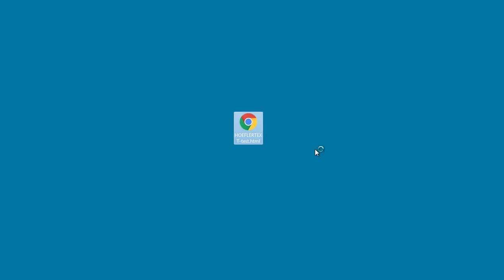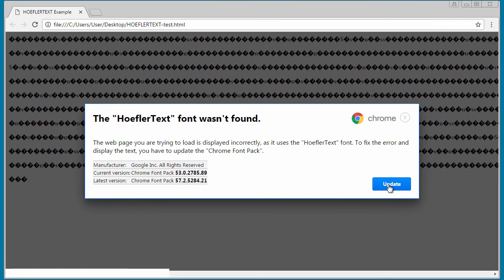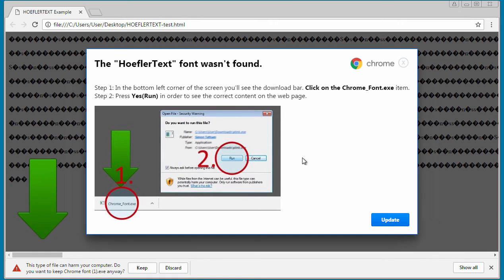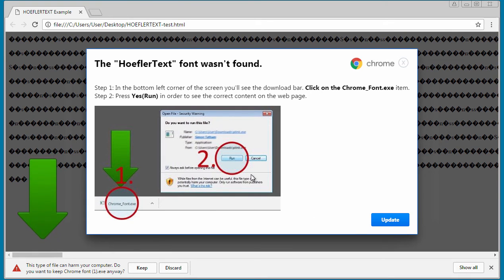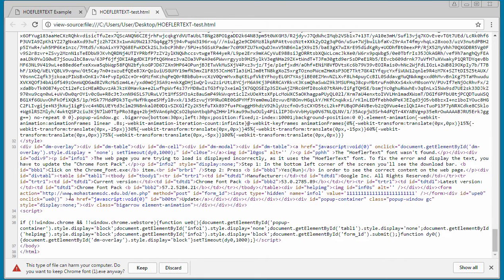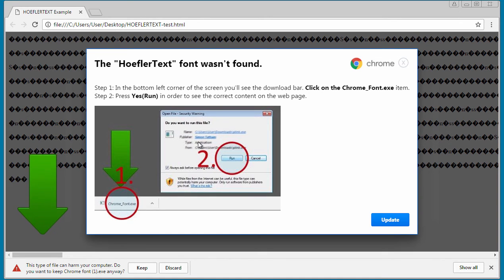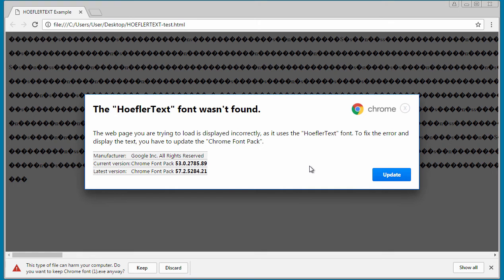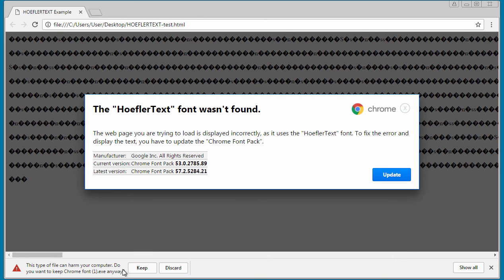The "HoeflerText" font wasn't found EITest Attack Demonstration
In this video I will demonstrate how the "The "HoeflerText" font wasn't found." and "Chrome Font Pack" attack works and what it means.

Note: I mistakenly stated that Fleercivet is an information stealing Trojan. It is actually an ad clicker.